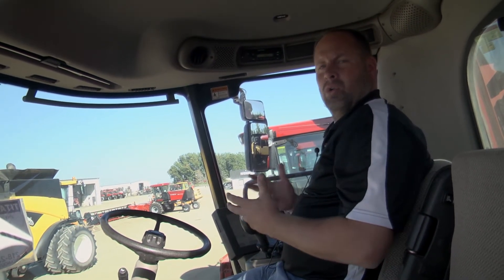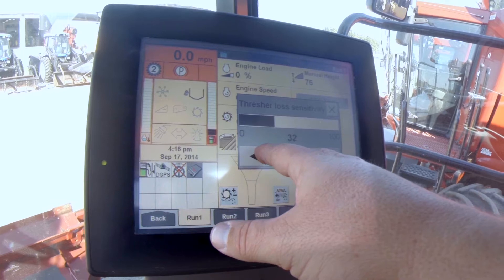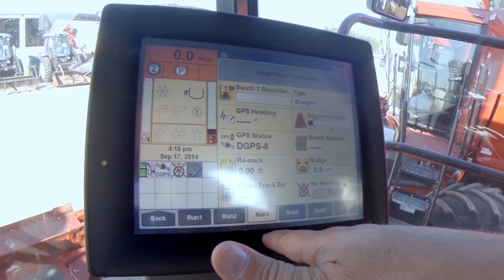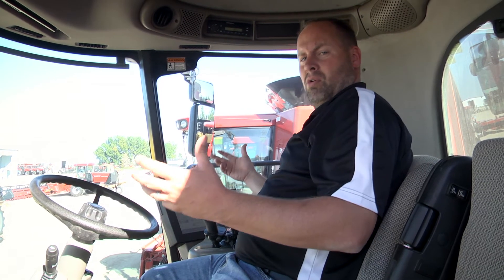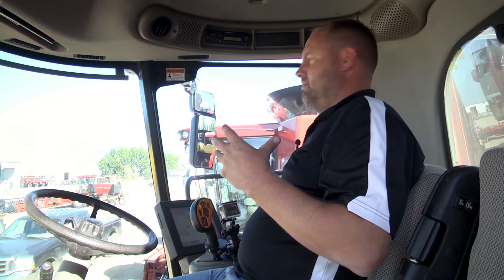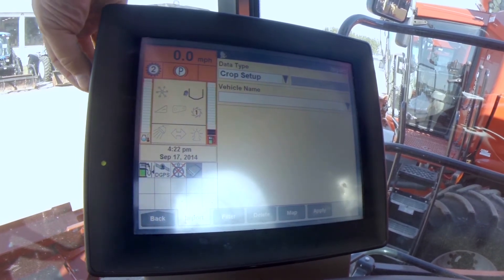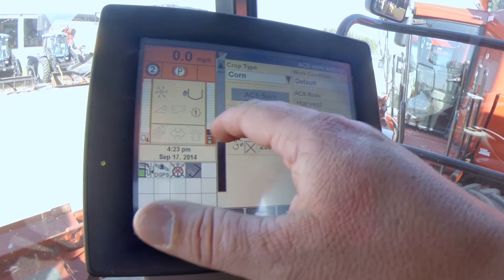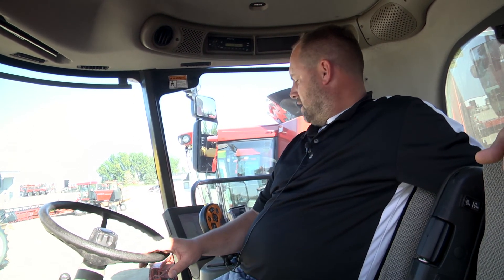Exploring the Functions of an AFS Pro 600 Monitor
Titan Outlet Store Field Marketer Matt Crompton takes you through the myriad of functions and options of the Case IH AFS Proo 600 monitor. Matt is demonstrating from the cab of a Case IH 8120 combine.

Learn how to adjust settings, view critical data, and learn tips and tricks to setting up the monitor for first time. This is especially important if you are moving up to a combine with an AFS Pro 600 from a combine that doesn't have one.

If you have any questions for Matt Crompton, don't hesitate to contact him at the Titan Outlet Store.